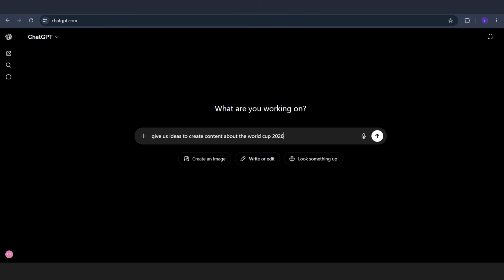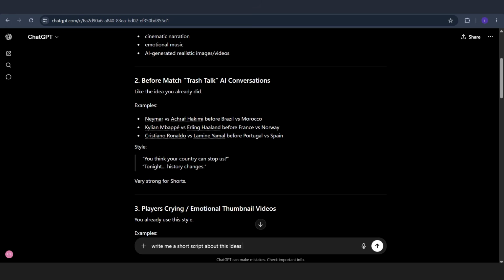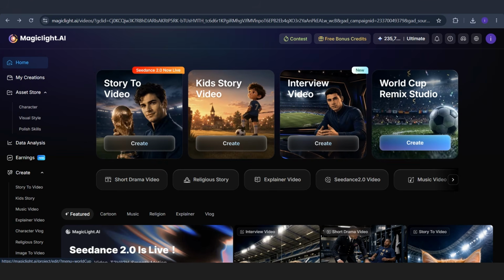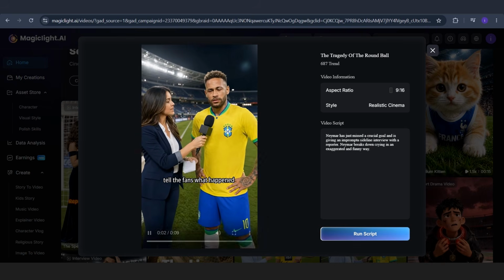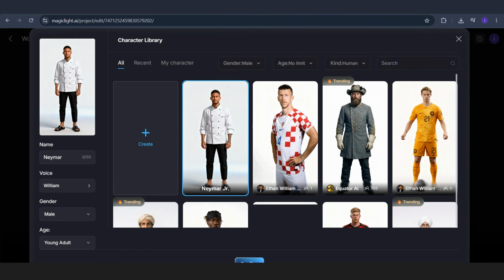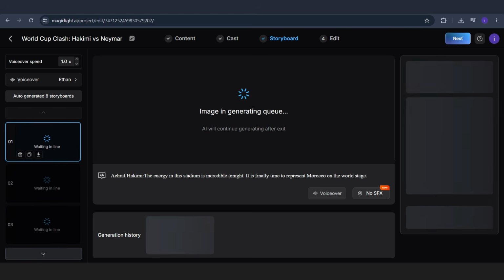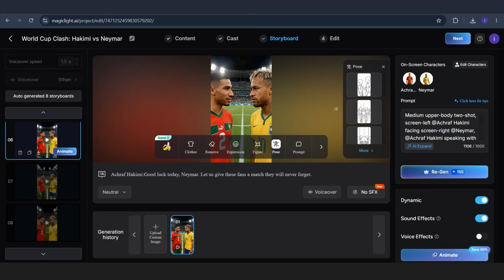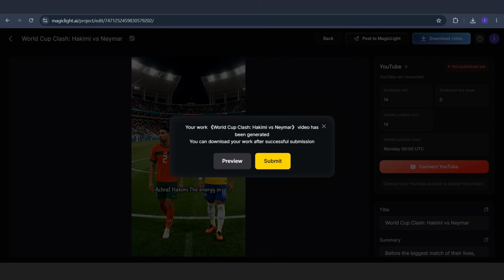How To Create Viral World Cup Videos in 3 Minutes (Copy this Fast)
This video is your ultimate step-by-step guide to discovering a Viral faceless YouTube niche for automation, Don't miss out on this golden opportunity!

This is just a simple paragraph to confirm that the content fully complies with YouTube’s Community Guidelines. The channel’s purpose is purely educational, it teaches viewers how to create videos using AI tools and software in a responsible and creative way. All tutorials are made to help users understand video creation and automation techniques while fully respecting YouTube’s policies and rules.